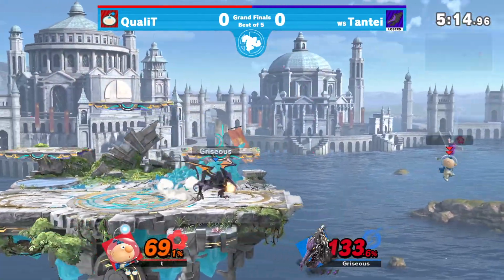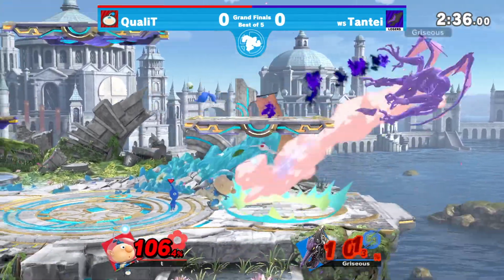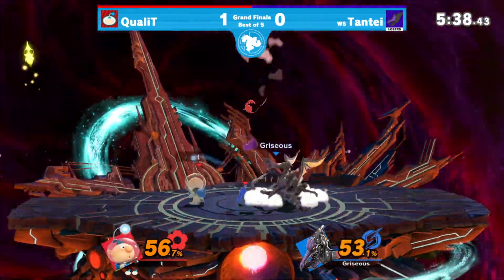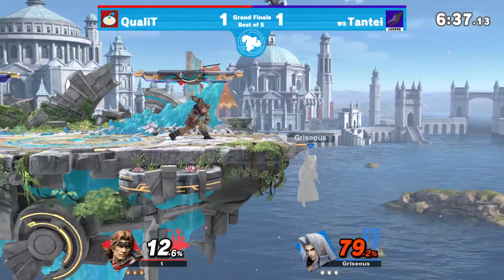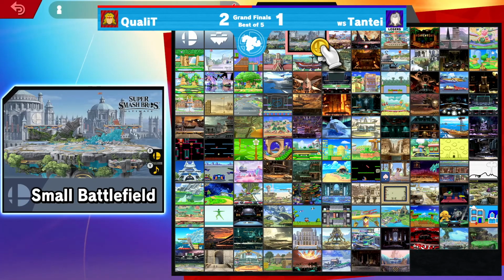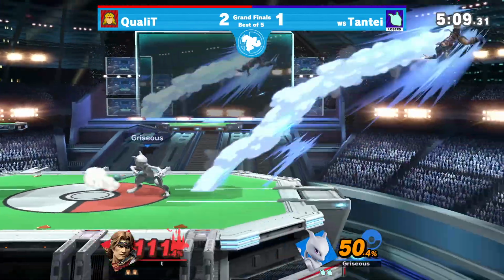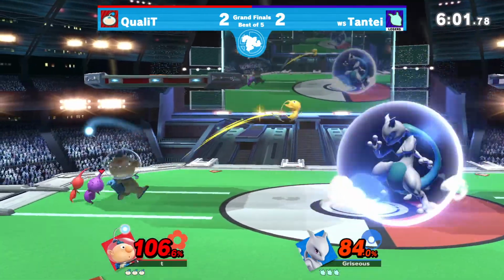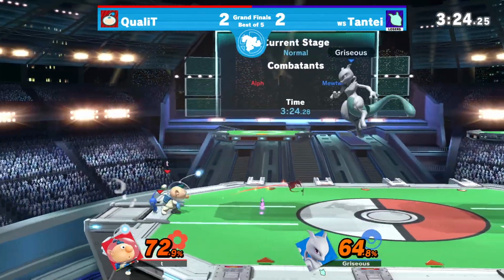Kargo Weeklies S3#36 Grand Finals, QualiT v Tantei